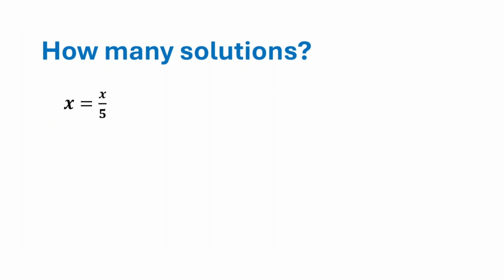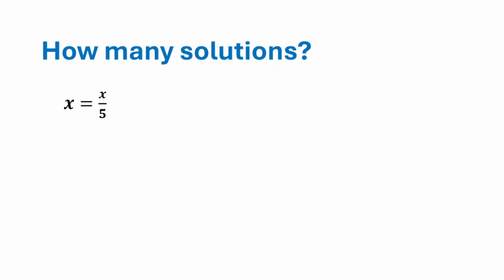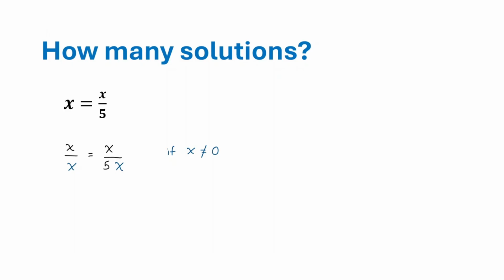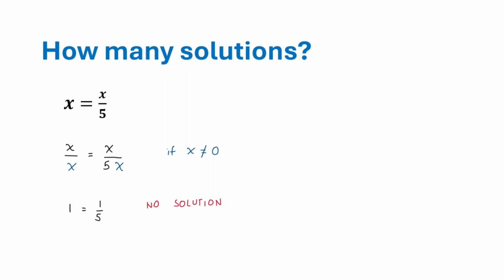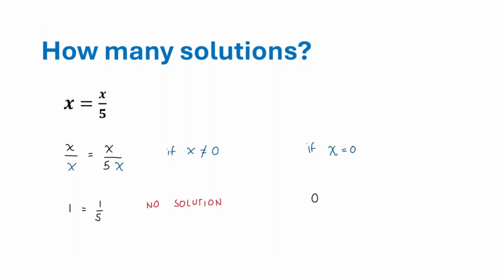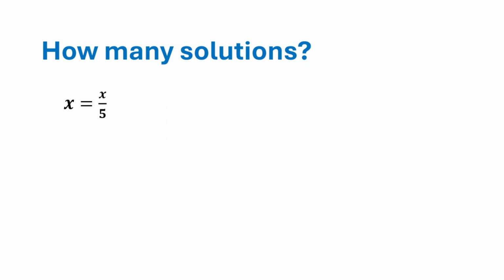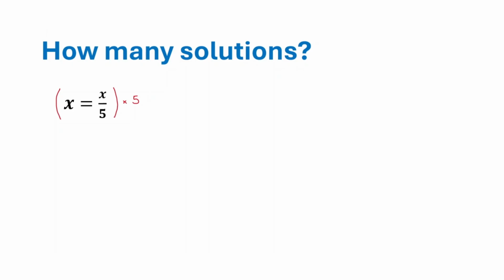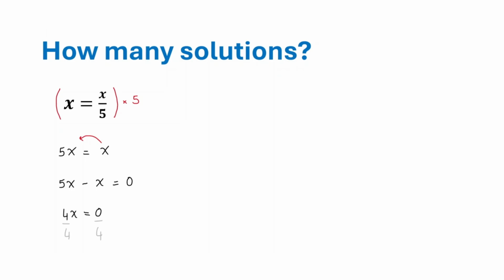How Many Solutions Does This Equation Have? | Maths Challenge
Can you solve this maths challenge?

This equation looks simple, but it hides a common algebra mistake that catches many students out.

Pause the video, decide how many solutions the equation has, then compare your answer with the full explanation.

Learn GCSE & IGCSE Maths step by step with clear explanations and exam-style questions.